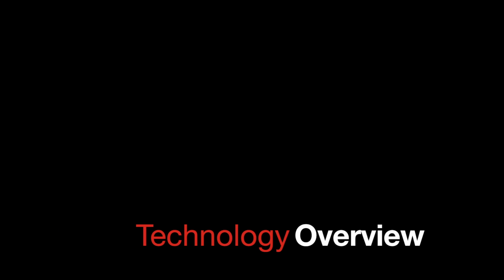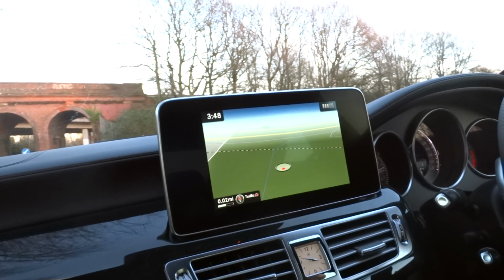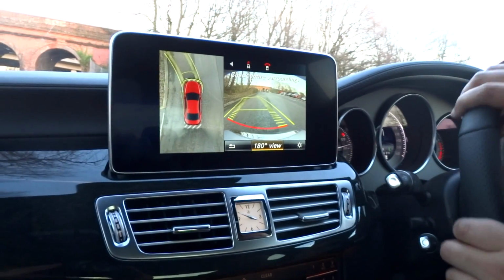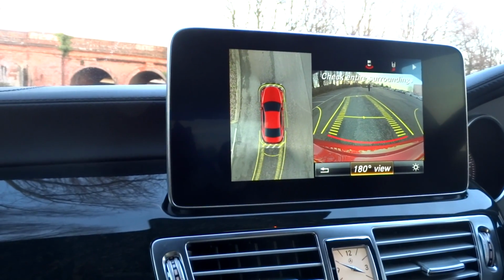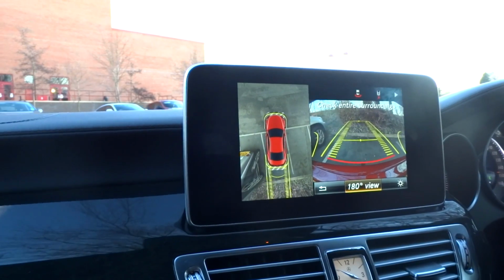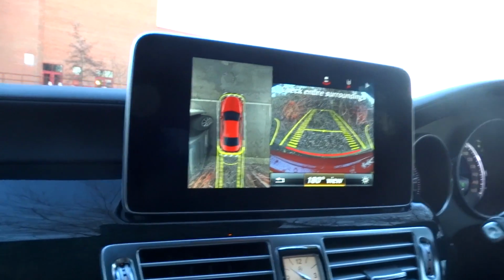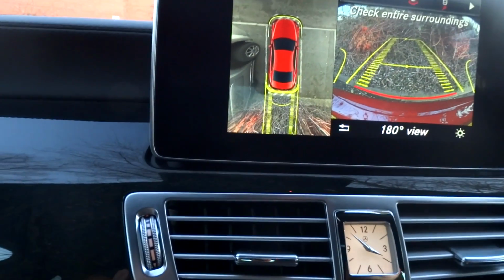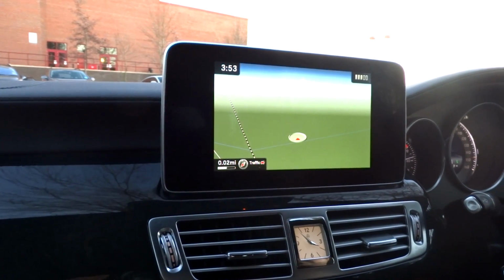Mercedes 360 Degree Camera Hands On Review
This is a hands-on review and demo of the 360 degree camera on the Mercedes Benz CLS 400 AMG. This camera complements the reversing camera and can purchased as an optional extra to aid drivers in parking.

The video provides a brief technology overview as well as a hands-on demo of the 360 degree camera as well as my personal thoughts and recommendations.

Note that this video was filmed in a controlled environment and parking assistance technology such as the 360 camera and reversing camera should be considered only as driver aids and do not replace good driving behaviour and attention.